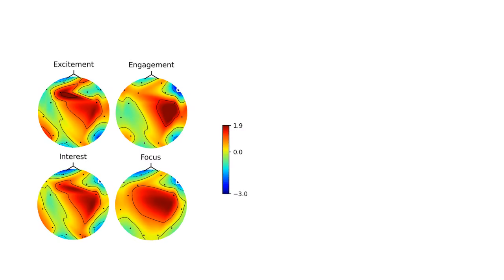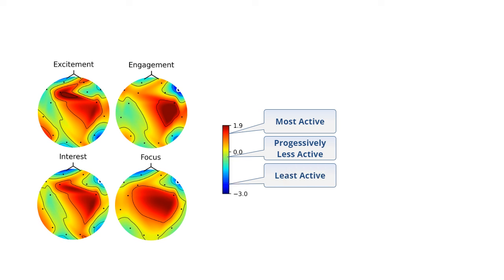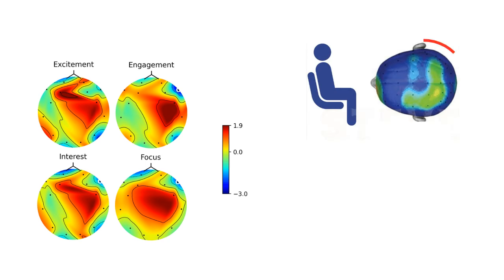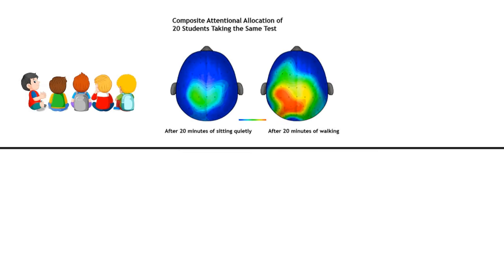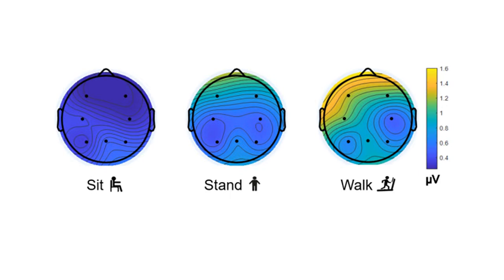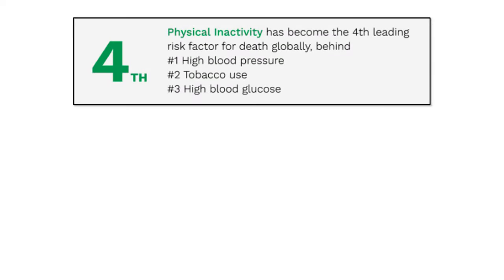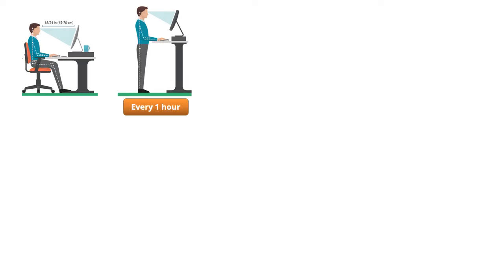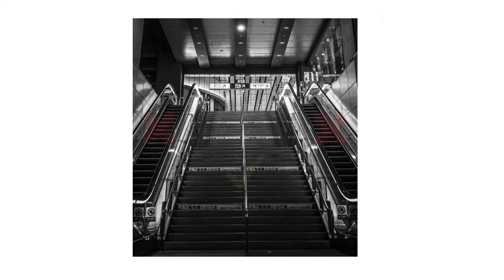This ONE habit is damaging your mental wellness and brain health. Fix it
Wonder which daily routine is unwittingly damaging your mental wellness and brain health? Small changes can result in dramatic improvements.